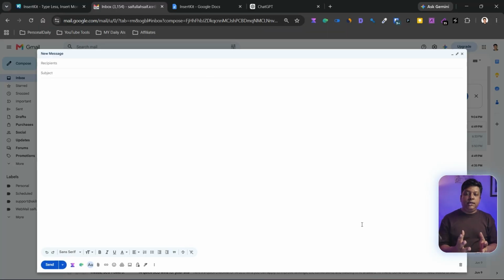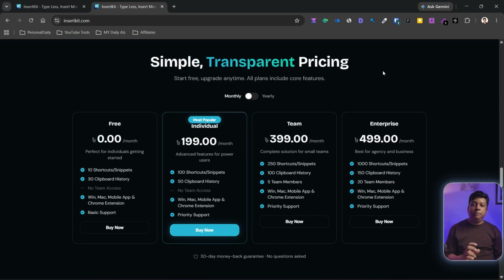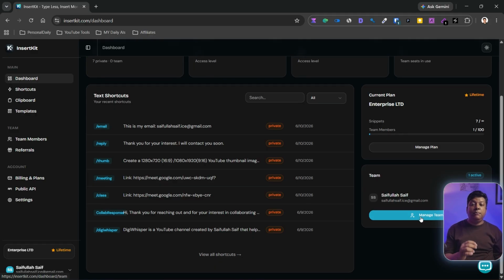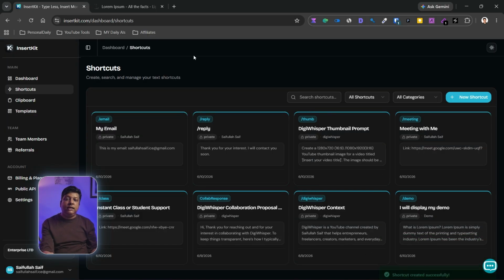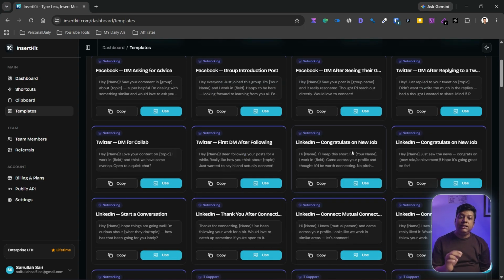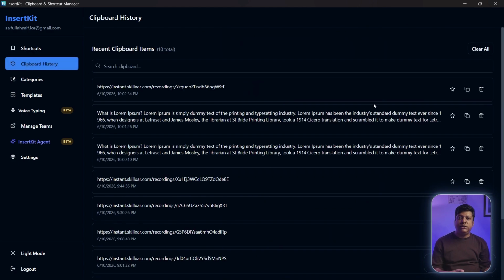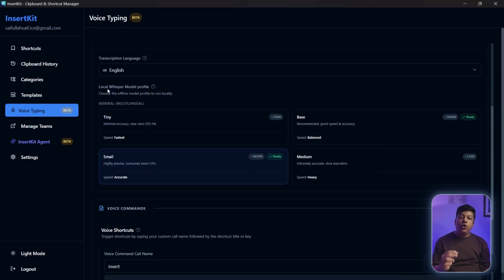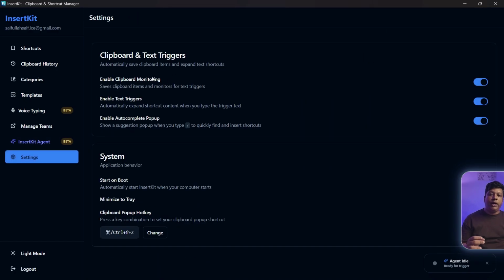Text Expander and Canned Responses with InsertKit (Review & Tutorial)!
Are you tired of typing the same repetitive messages, email replies, and AI prompts every single day? In this video, we take a deep dive into Insert Kit, a productivity tool designed to save you hours by replacing long blocks of text with simple one-word shortcuts.
We start by showing you exactly how Insert Kit works in real-time, using slash commands to instantly pull up meeting links, company bios, and complex prompts. Whether you are a freelancer, a founder, or part of a customer support team, managing your text templates has never been easier. You will see a full walkthrough of the dashboard, including how to create custom shortcuts, organize them into categories, and use variables to personalize your messages on the fly.

Beyond simple text expansion, we also explore the advanced features available in the desktop version. This includes a powerful clipboard manager, professional templates for social media like LinkedIn and Facebook, and the brand-new voice typing beta. We even go over how to set up local whisper models for high-precision voice commands that allow you to dictate text directly into any application. By the end of this review, you will know if Insert Kit is the right tool to help you reclaim your time and streamline your digital workflow across Windows, Mac, and mobile devices.

Chapters
0:00 Intro to InsertKit and Text Shortcuts
0:45 Live Demo: How Text Shortcuts Work
1:35 Pricing Plans and Platform Availability
3:05 Dashboard Overview and Creating Shortcuts
5:15 Clipboard History and Using Templates
6:40 Team Management and Account Settings
7:55 Desktop App Features: Voice Typing Beta
9:45 Setting Up the Local Whisper Model
10:35 InsertKit Agent and Final Review

In this Insertkit Review and Insertkit tutorial, I explore how Insertkit helps automate repetitive tasks using powerful text expander tools, canned responses, email canned responses, quick response templates, and text snippet management. If you're looking for the best text expander apps, a TextExpander alternative, or a typedesk alternative, this walkthrough covers everything you need to know.

Learn practical text expansion techniques, fast typing shortcuts, custom keyboard shortcuts, keyboard shortcuts for productivity, keyboard shortcuts for Gmail, and shortcuts for online communication to improve typing speed and boost efficiency with keyboard shortcuts. Whether you need a text expander for Windows or a text expander for Mac, this 2026 text expansion software review also covers productivity hacks 2026 and canned replies for customer service teams, freelancers, and businesses.

If you are ready to stop copy-pasting and start automating your workflow, click the link in the pinned comment to try Insert Kit for yourself.